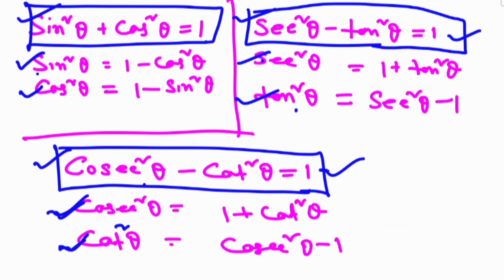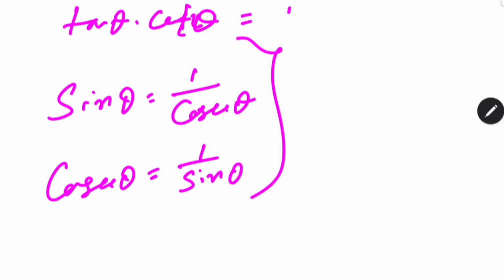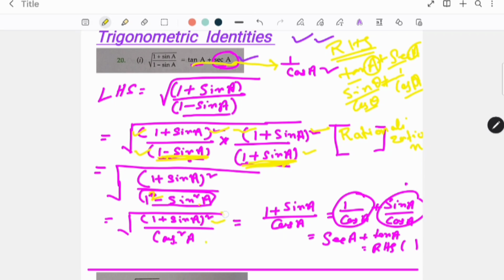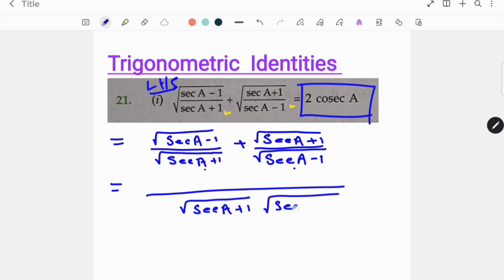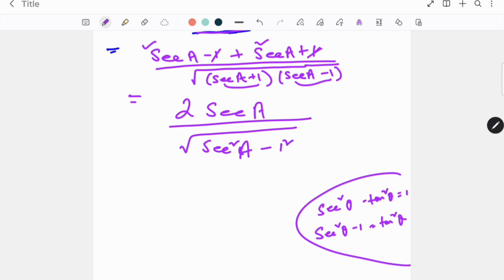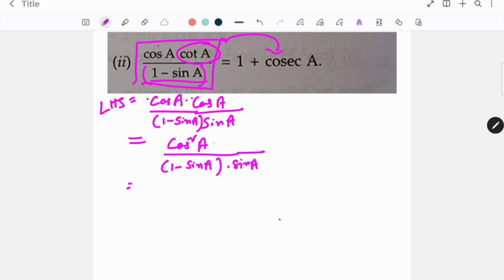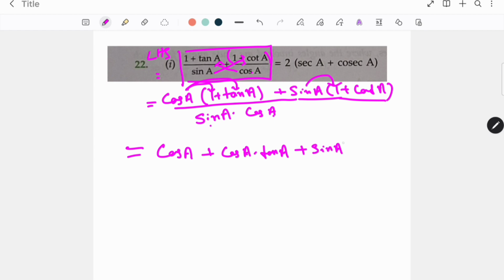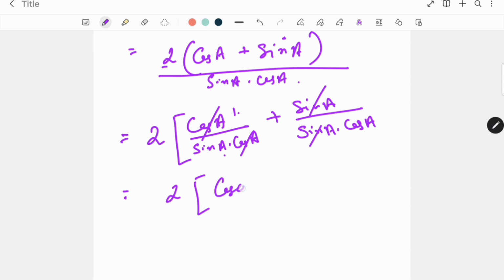TRIGONOMETRIC IDENTITIES !! APC BOOK Ex - 18 SOLUTION! part - 1 !!CBSE /ICSE CLASS 10 !! SANJOY SIR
Welcome to another exciting session with Sanjoy Sir! In this video, we dive into Trigonometric Identities from the APC Mathematics Book, Exercise 18 (Part 1). This step-by-step guide is tailored for CBSE/ICSE Class 10 students to strengthen their understanding of fundamental trigonometric concepts.

Prove essential identities

Build confidence for your exams!

📚 Topics Covered:
✔ Basics of Trigonometric Identities
✔ Detailed solutions to selected problems from Ex-18
✔ Tips and tricks to solve efficiently

Follow me and stay updated on my social accounts